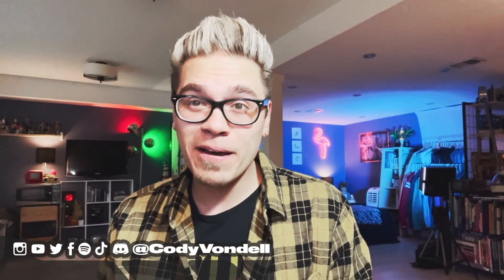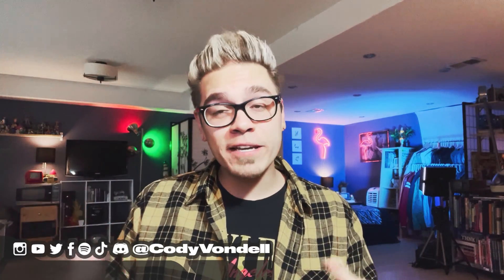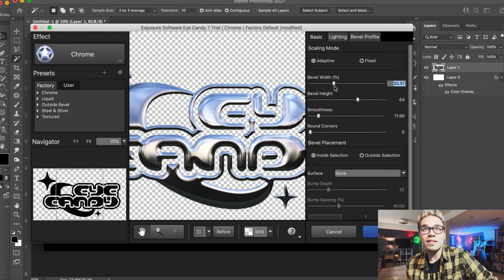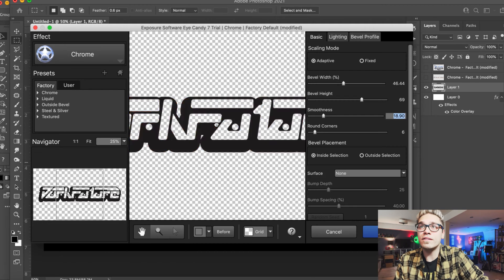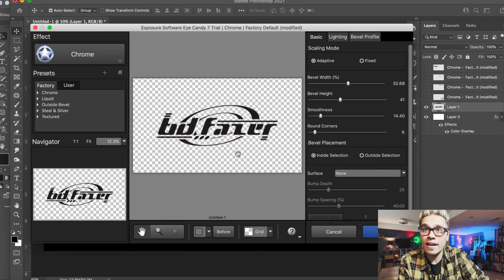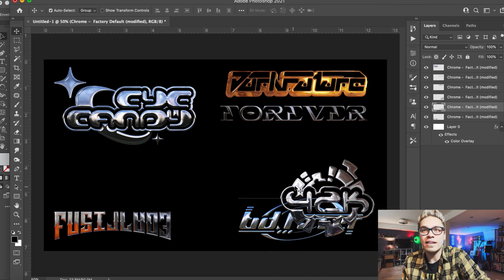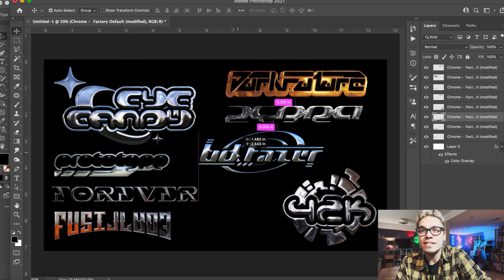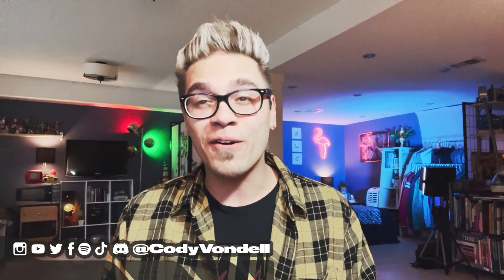Best Chrome Effects in Photoshop with Eye Candy